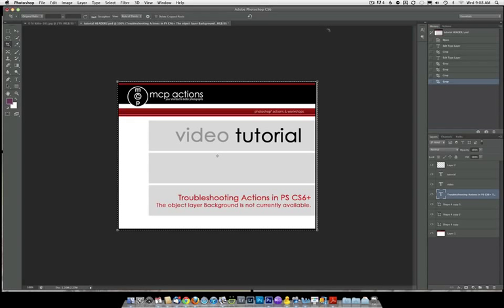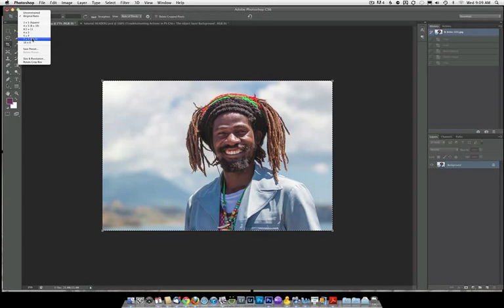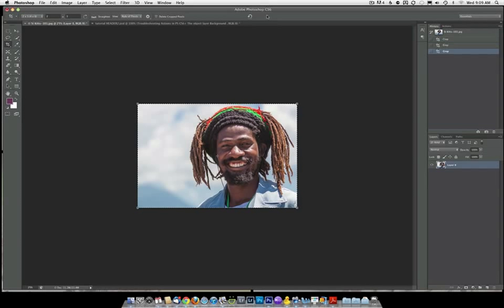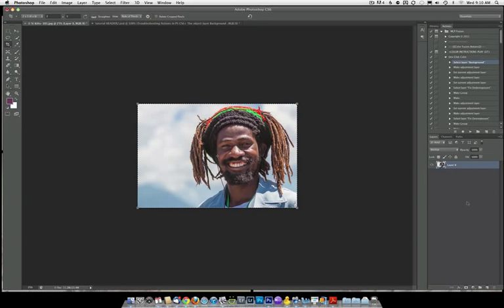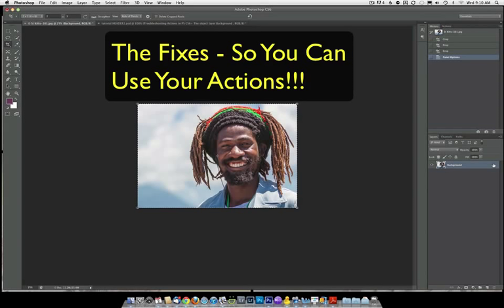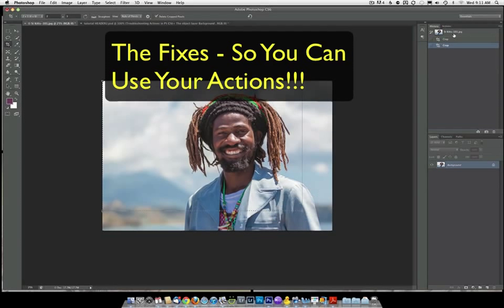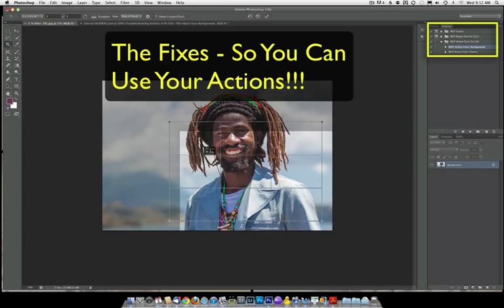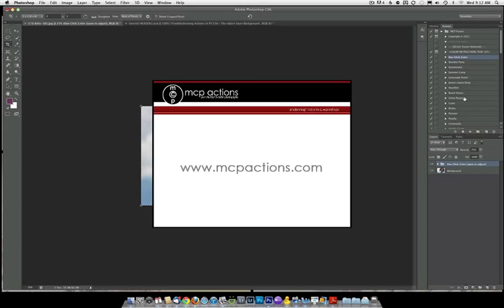Troubleshooting Photoshop Actions in CS6: Background Not Available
If you get the error "The object layer 'Background' is not currently available" when you run  Photoshop actions in CS6, there is an easy fix.  Nothing is wrong with the actions - you just need to make a quick change, or use our free CS6 Fix action to get back on track.  Learn more now.